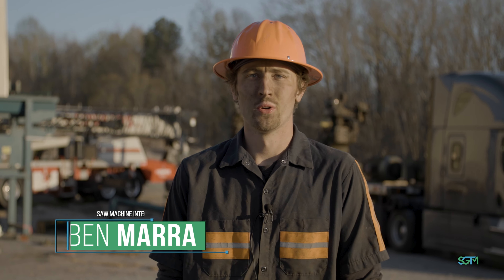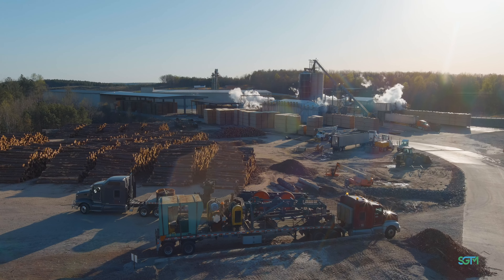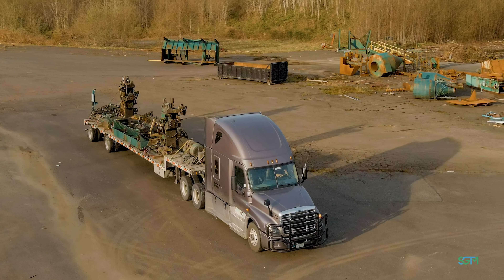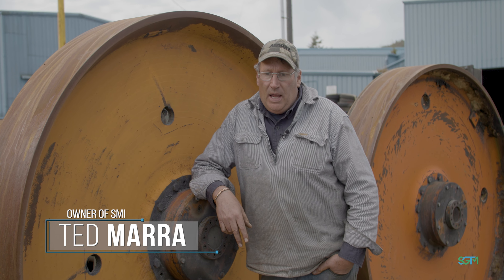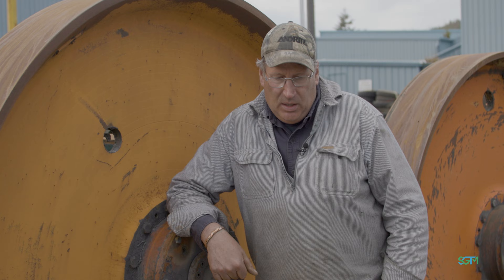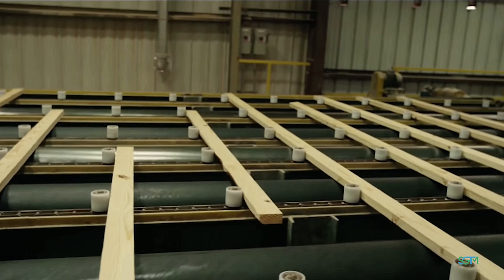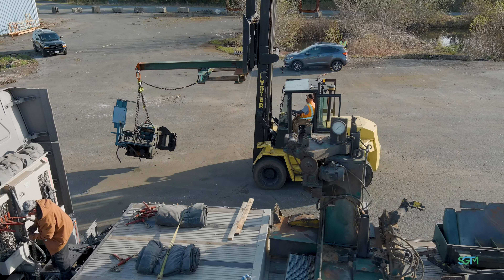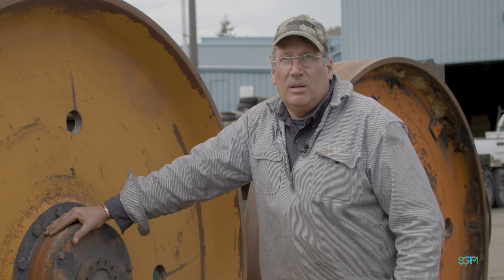SGTM's Tree Rush Journey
Five flatbed trucks loaded down with over 80 tons of sawmill equipment from Red Oak, Virginia, make their way to Beaver, Washington to our West End Sawmill. Join us with the Tree Rush Adventure!